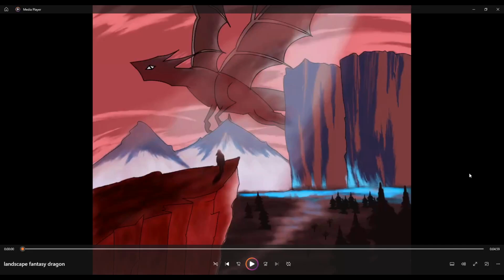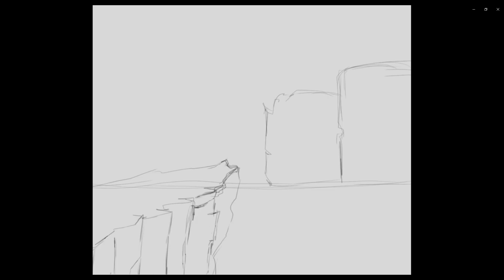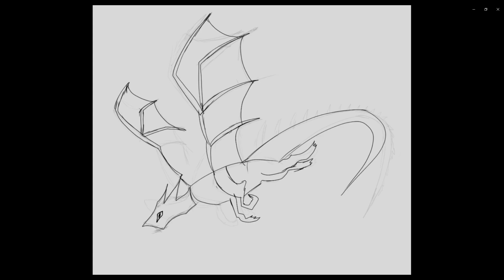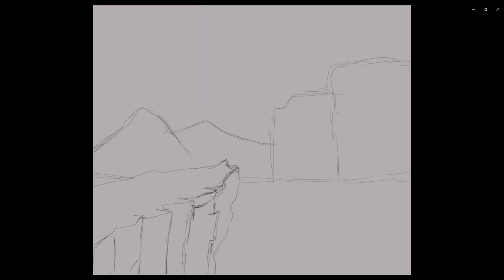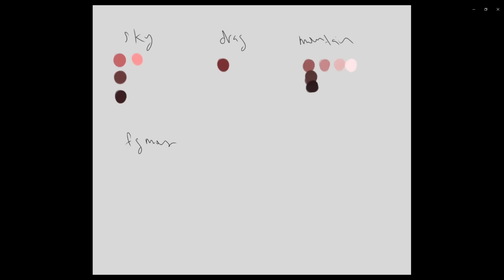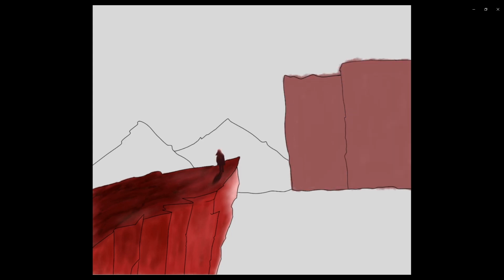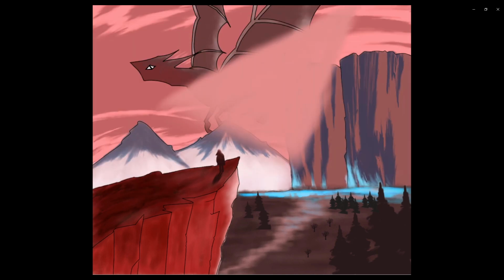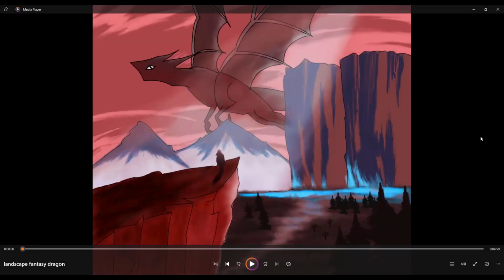How I paint a fantasy environment | Dragon | Ibis paint x